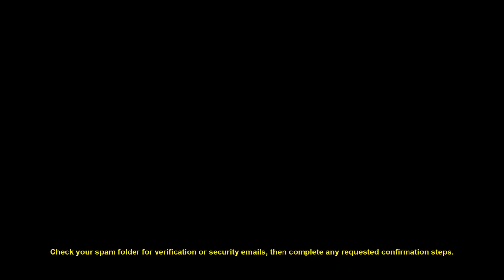How to Build Data Visualization Dashboards with Microsoft Power BI - Easy Tutorial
Unlock the power of data with our easy-to-follow tutorial on building stunning data visualization dashboards using Microsoft Power BI! In this video, you'll learn step-by-step techniques to create interactive and insightful dashboards that bring your data to life. Whether you’re a beginner or looking to enhance your skills, this guide will help you harness the full potential of Power BI for effective data analysis.